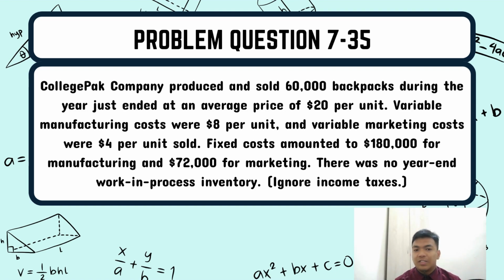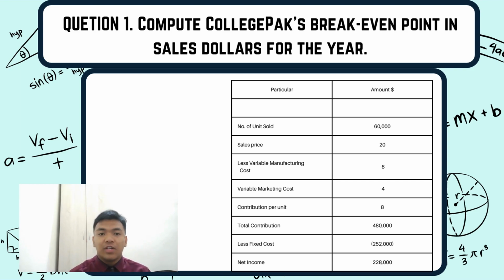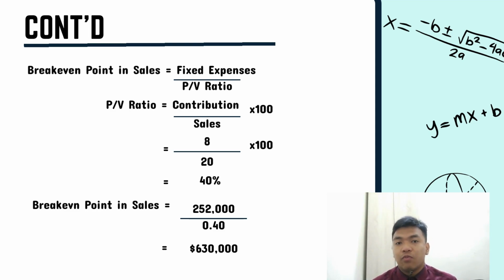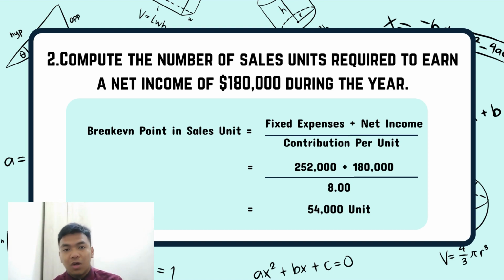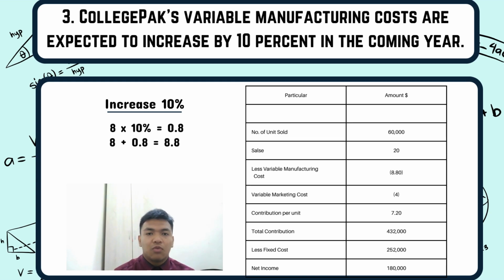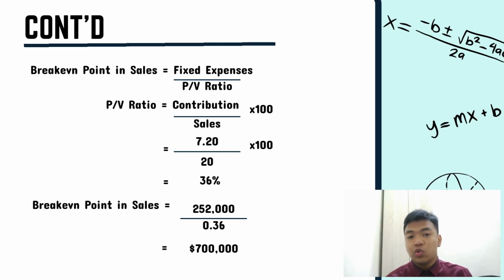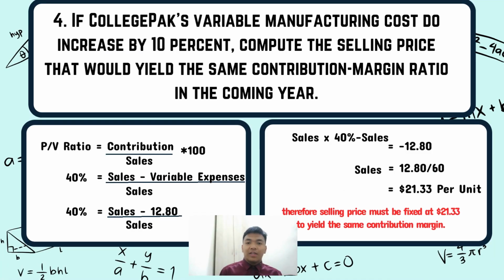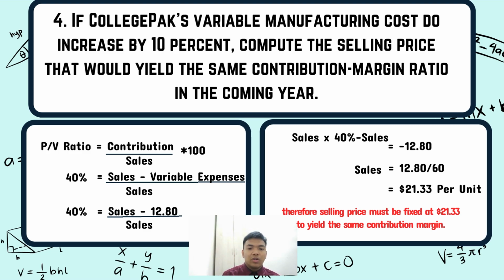INDIVIDUAL PRESENTATION TUTORIAL P7-35 MAC2023